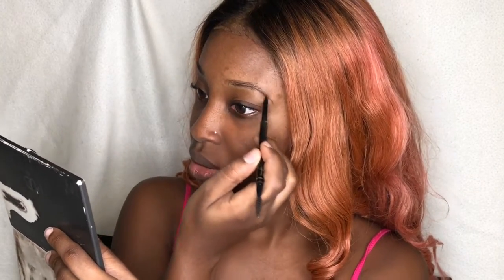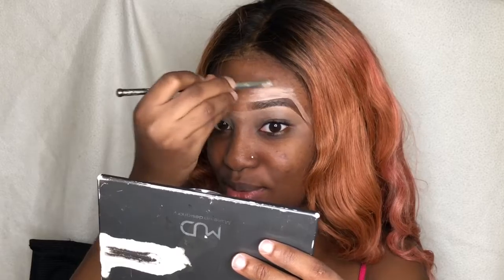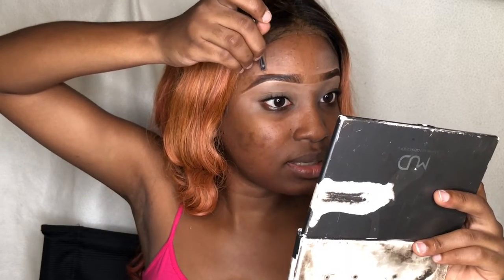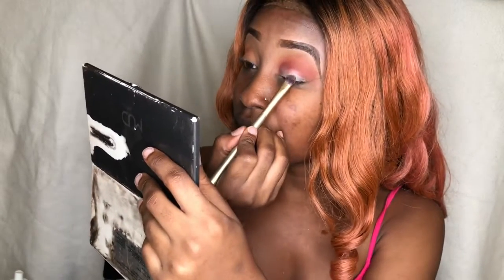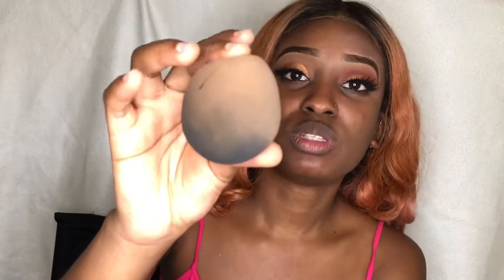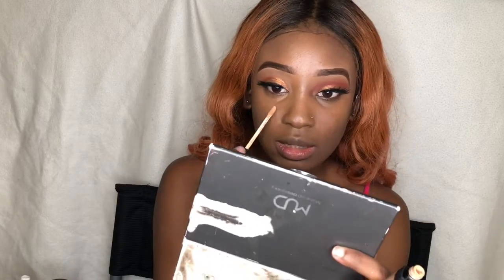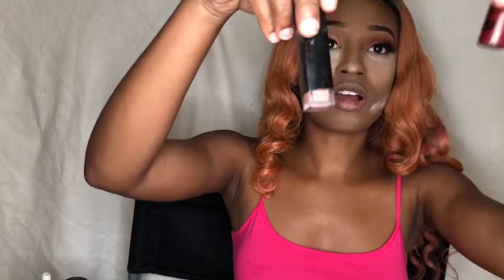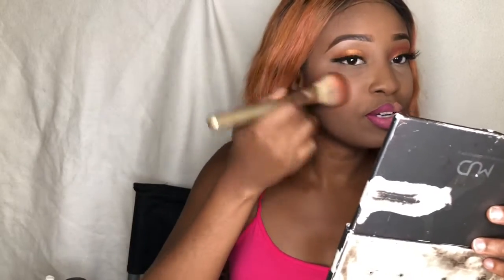MOST REALISTIC, EDUCATIVE AND FUN DO'S AND DONT'S EVER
This video is my first Do's and Dont's video on Youtube. Its very educative, I Promise y'all learn a lot. So pls sit back and enjoy this tutorial. Xoxo